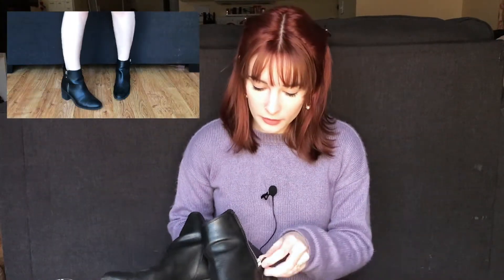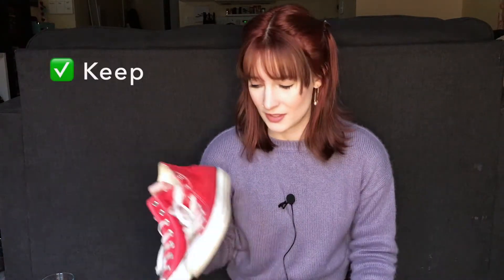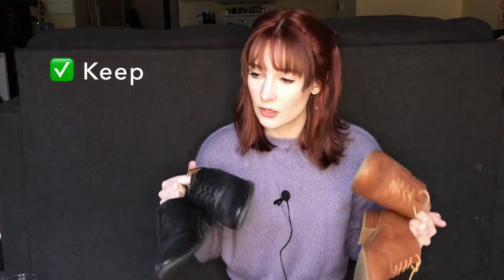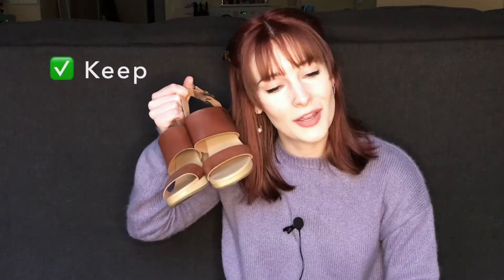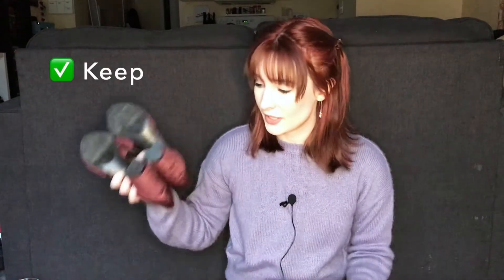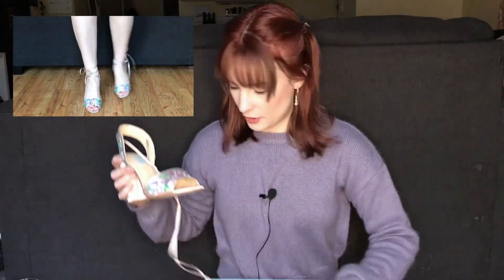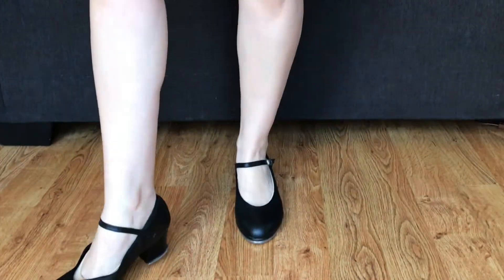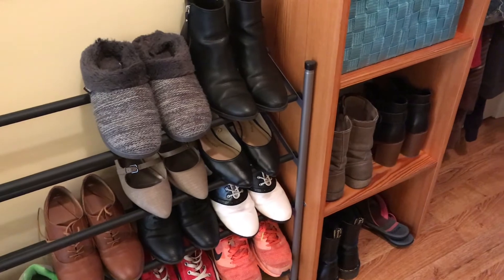Trying On and Decluttering My Shoe Collection Because My Feet Are Tired | Declutter & Mend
It's time to take a good hard look at my shoe collection and pull out some weeds... by which I mean the shoes that friggin' HURT. I don't have time for that anymore. So I'm deliberately deciding what shoes to keep, what to put on "probation" and reconsider at the end of the year, and what to sell.
And while I'm at it, I'm also mending and cleaning anything that needs it.

My name is Melody; amateur seamstress, eternal theatre kid, and overall jack-of-all-trades. I love being able to take something old (whether I already own it or found it at the thrift store) and turn it into something new; you’ll find a lot of thrift-flips, mending, alterations, and other creative projects here! Living frugally and being intentional with my belongings is also very important to me; I enjoy clothes but strive to shop second-hand as much as possible and use what I already own. I hope I can encourage others to also become Outfit Repeaters with this channel.
Formerly an over-achiever with a BA in Clinical Psychology, I now reside in the woods in a tiny apartment with my wonderful husband and pet tarantula. Life is weird but generally pretty good.
I hope you’ll stick around!